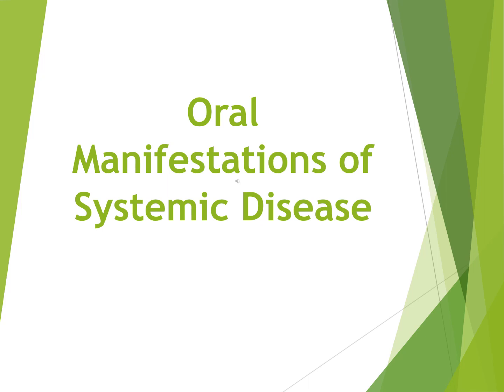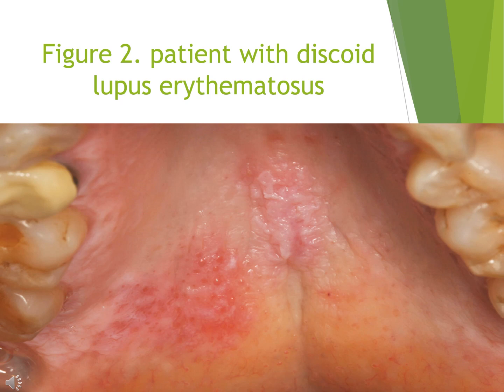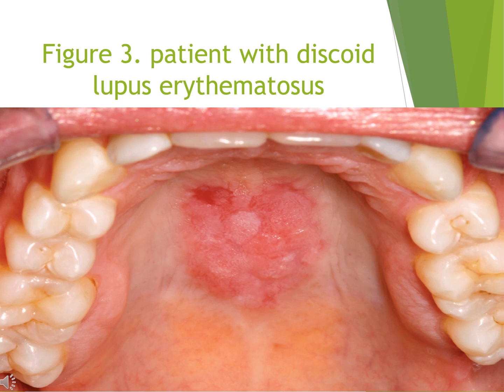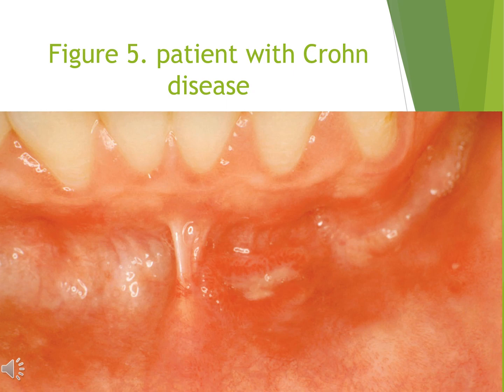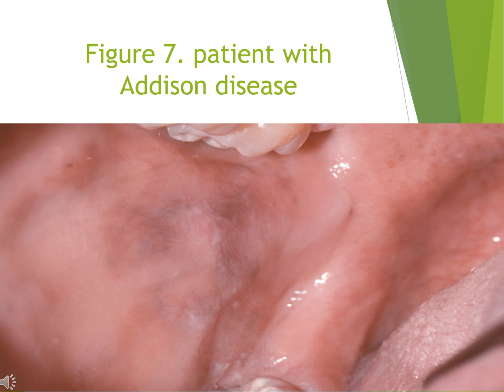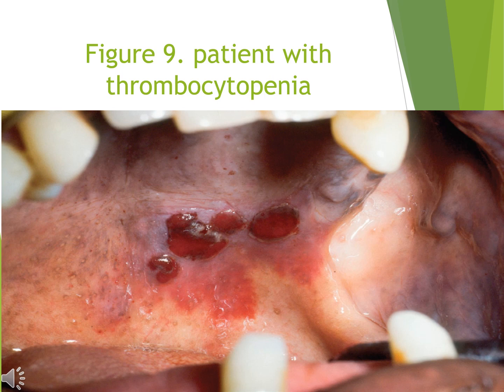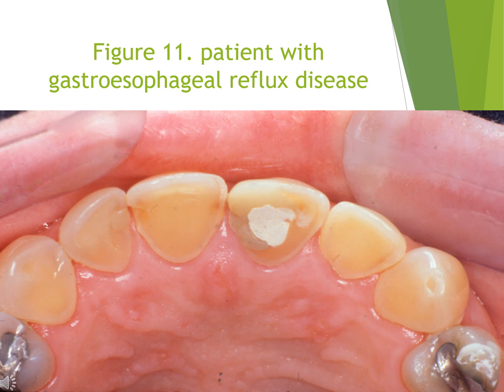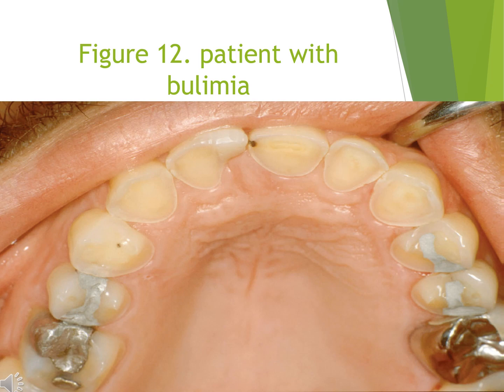Oral Manifestations of Systemic Disease. Oral Medicine exam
Oral Manifestations of Systemic Disease
dental exam dental quiz dental slides
lecture 1 . Oral Medicine
Atrophic glossitis in a patient with pernicious anemia
discoid lupus
pemphigus vulgaris
Oral lesions and diseases associated with them
Figure 5. patient with Crohn disease
Addison disease
diabetes mellitus, Does Diabetes Mellitus Effect Oral Cavity ?\
thrombocytopenia
acute monocytic leukemia
gastroesophageal reflux disease, Diabetes and Periodontal disease - The two way relationship!
bulimia . dental exam dental quiz dental
acute monocytic
Oral Pathology Lecture,
محاظرة في طب الفم
محاضرة 1. طب الفم
أرقام امتحان الشرائح
داء السكري و صور اللثه و الاسنان و الشفه و التغيرات الجسمانيه للفم و الجهاز الهضمي
dental exam dental quiz dental
Diabetes and Periodontal disease

Oral Medicine exam discoid lupus erythematosus Oral lesions and diseases associated with them Quiz